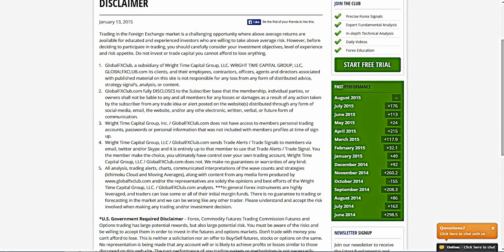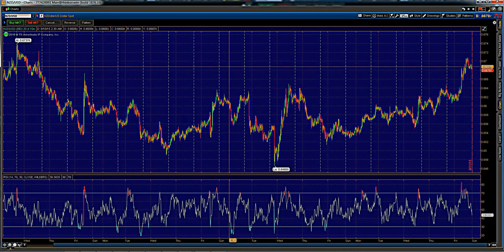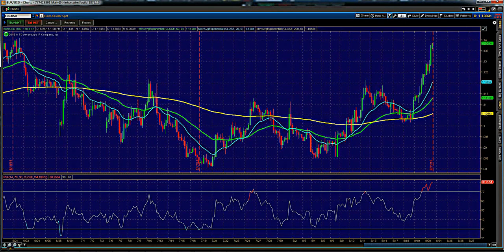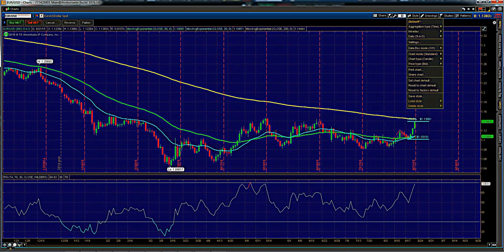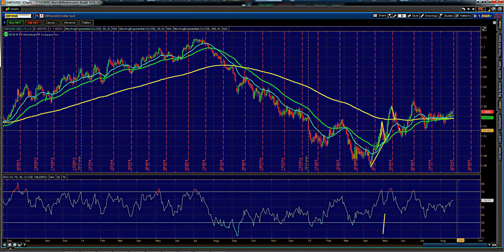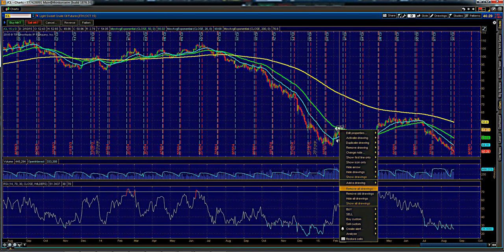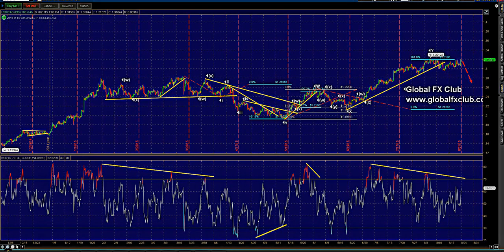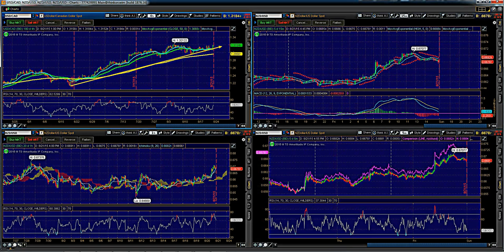Moving Average Weekend Outlook 08.23.2015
Taking a look at EUR/USD, GBP/USD, AUD/USD and more as we provide an outlook on the currency pairs from a moving average perspective.

for forex trades, fundamental developments, and currency market outlook.